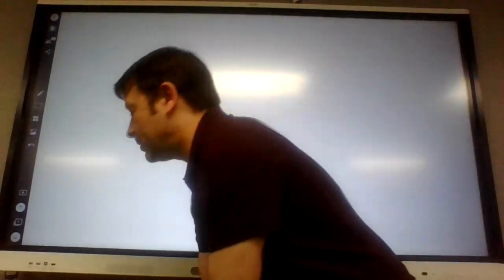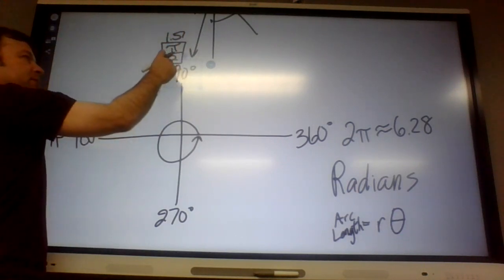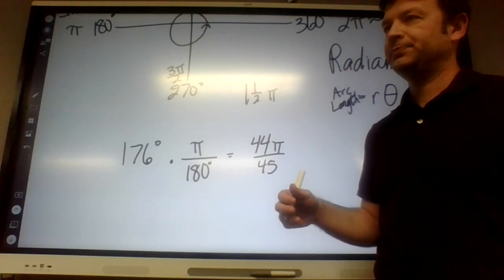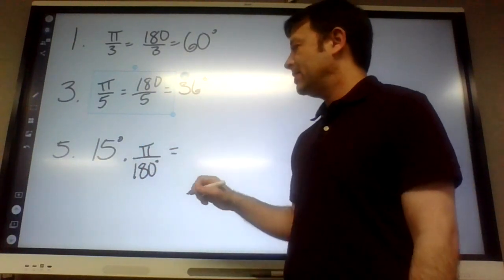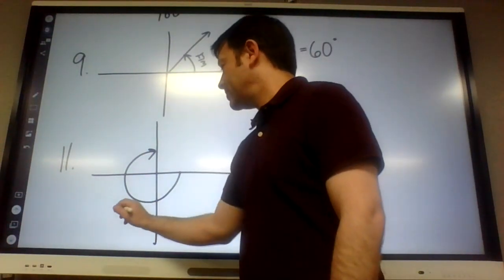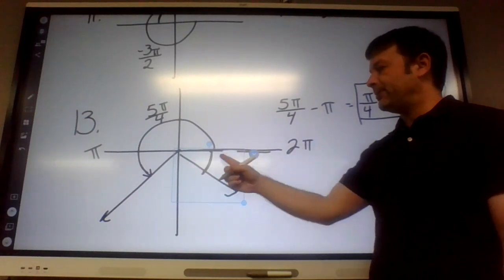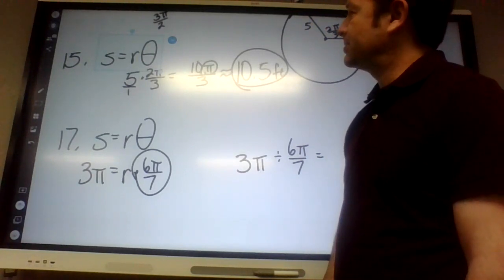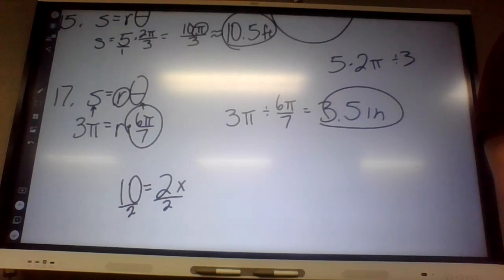Algebra 2 pg 453